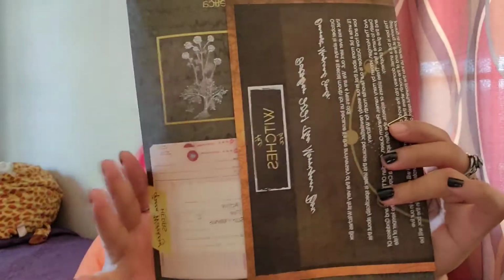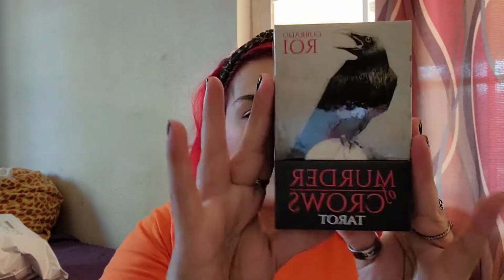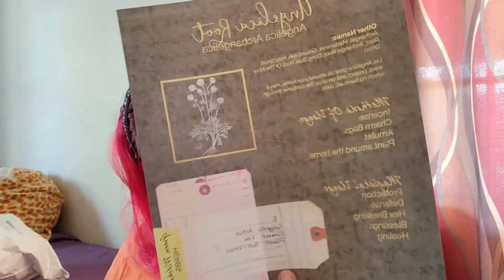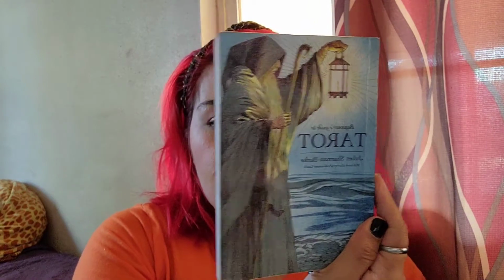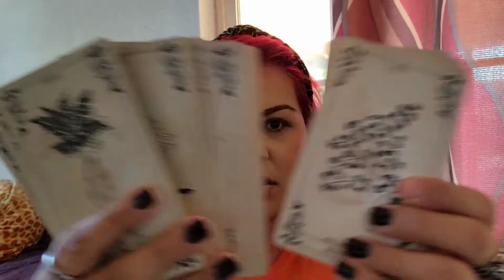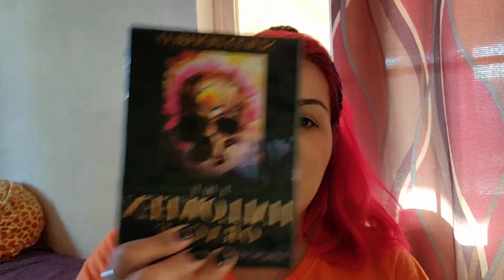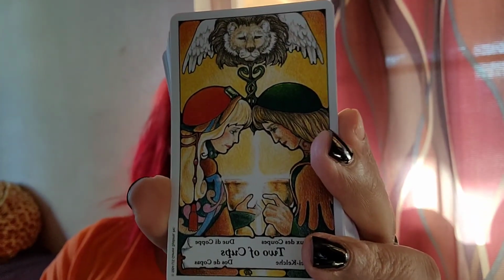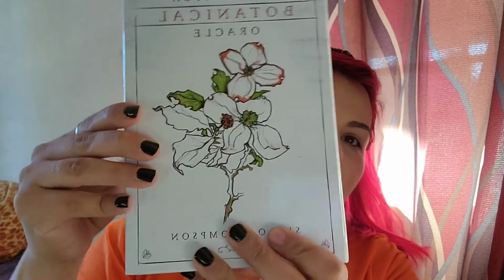October 13, 2021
hello!!
this is the witches box unboxing for the month of October!!! spoiler alert there is a tarot deck included!!!
and I show u my collection of decks!!!
I hope u guys enjoy this video and this box!!!